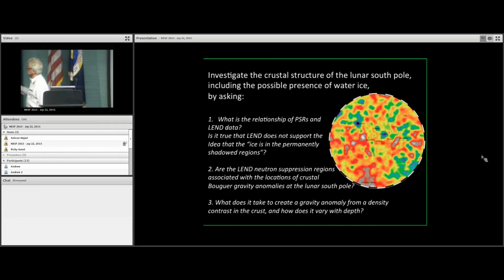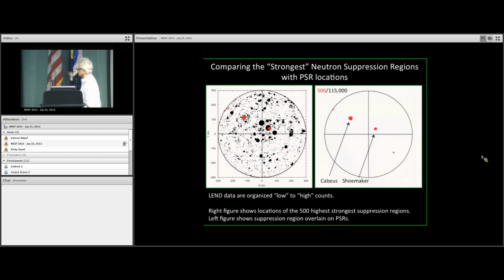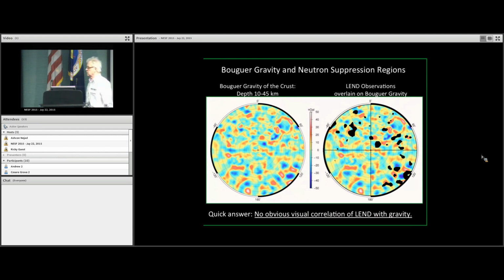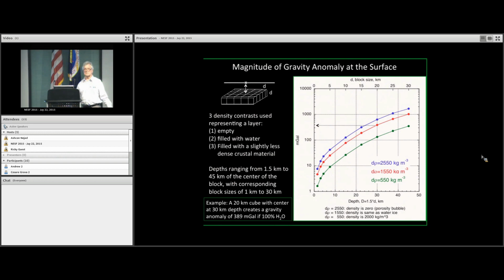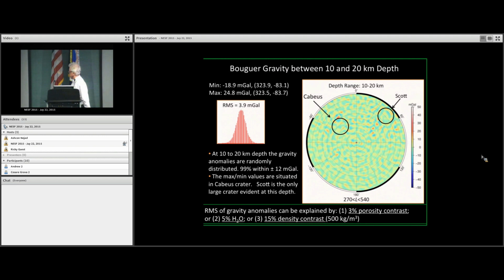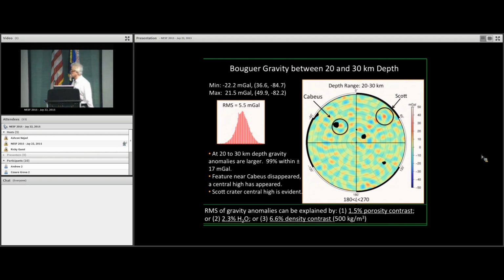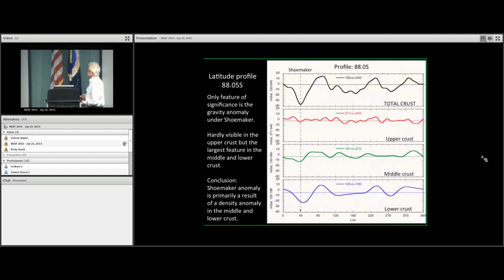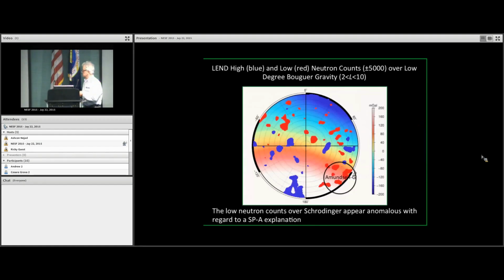NESF 2015: David Smith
Lunar south pole gravity and the search for water
David Smith